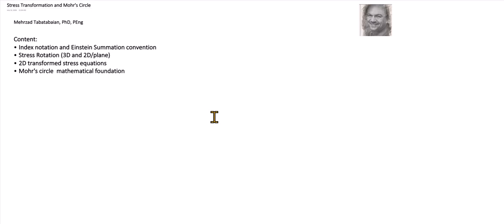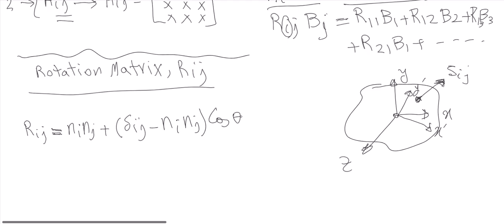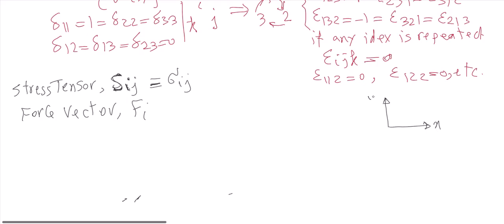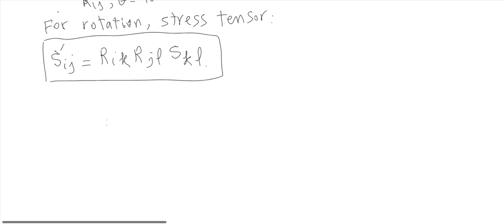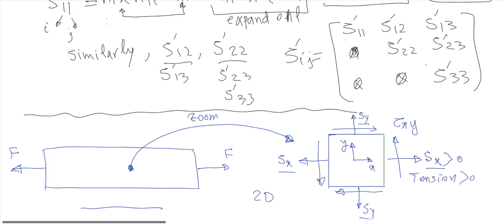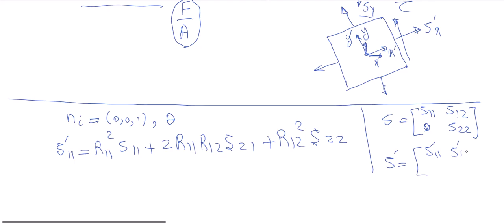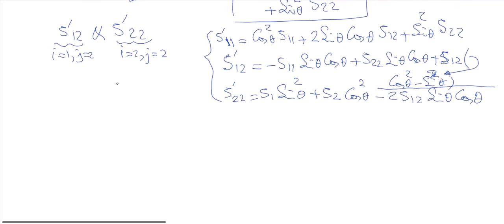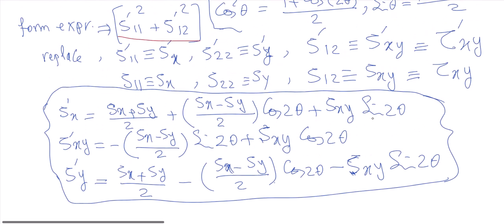Stress Transformation & Mohr's circle Part 1